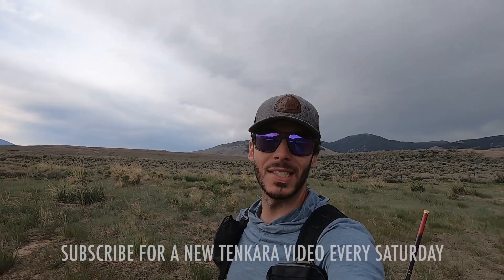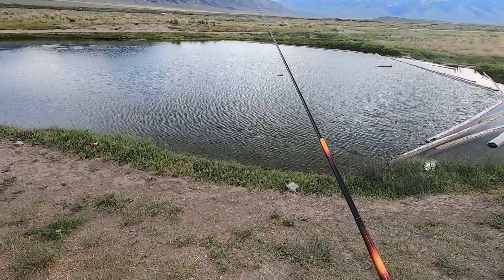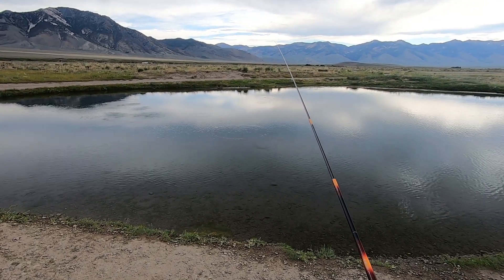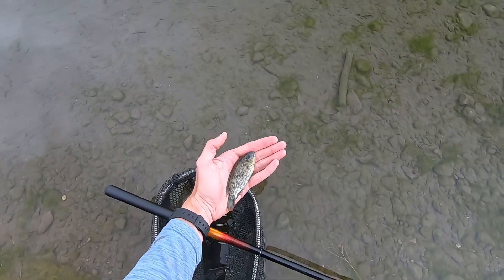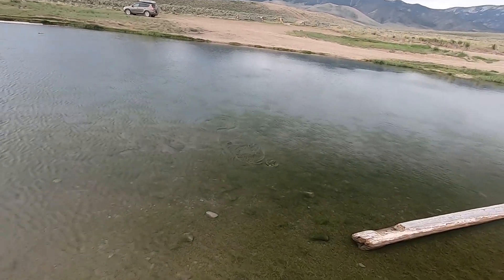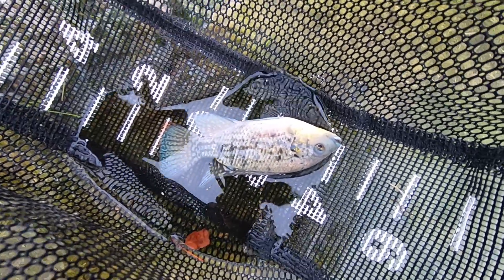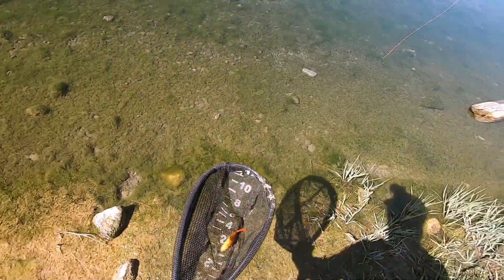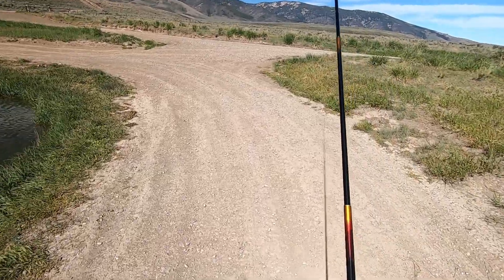Fishing a Hot Spring for Tropical Fish! (Tenkara Fly Fishing)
In this video I head to a high desert hot spring to see what kinds of tropical fish I can catch. Totally traditional tenkara, right?

DATE FILMED: June 2021

LOCATION: Idaho

GEAR USED
** ROD: Daiwa Sagiri 45MC
** LINES: 13-foot level line (#3.5) with a few feet of tippet
** FLY: Various (including a Mini Magnet by Trout Magnet)
** NET: Medium Measure Net with rubberized net bag